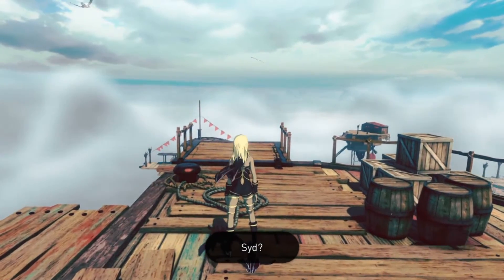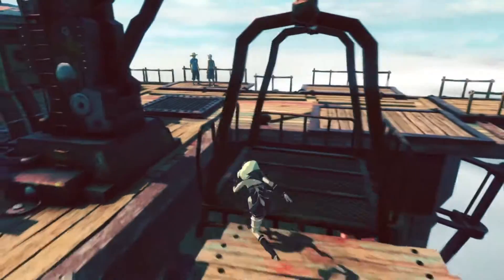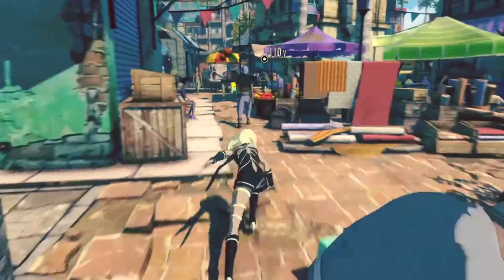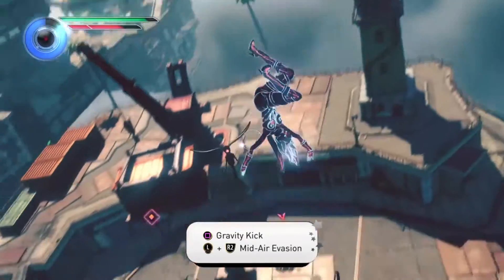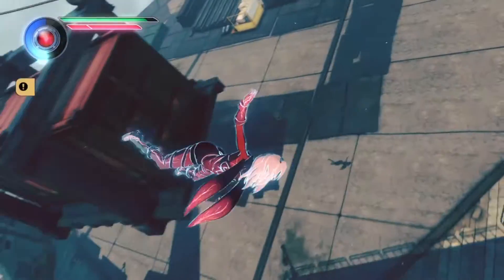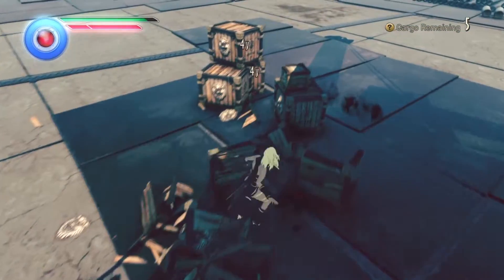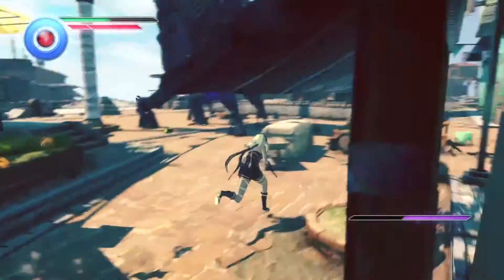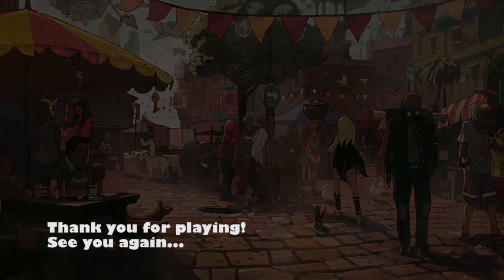Gravity Rush 2 Demo Playthrough (PS4)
This games rocks! Watch me play through and discuss the demo for Gravity Rush 2 for PS4.